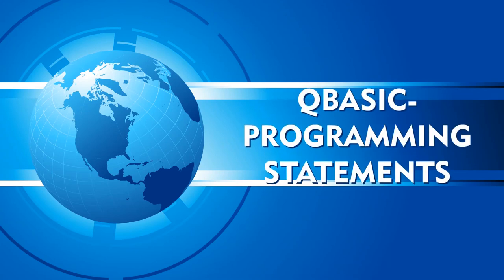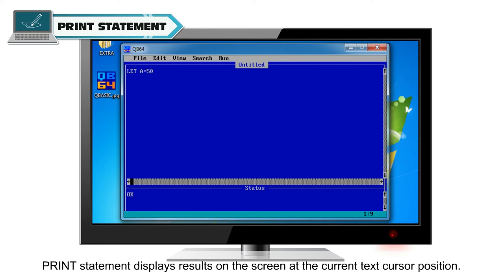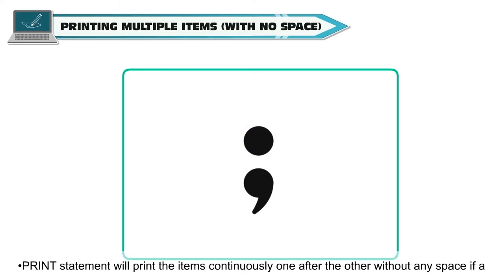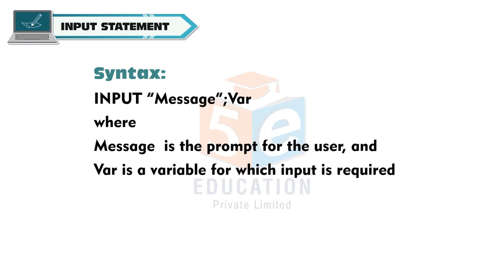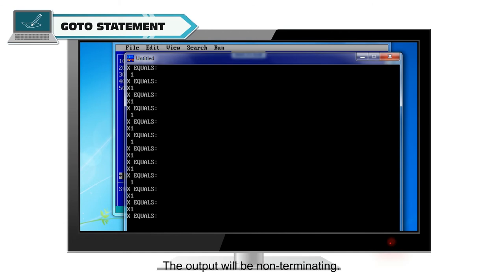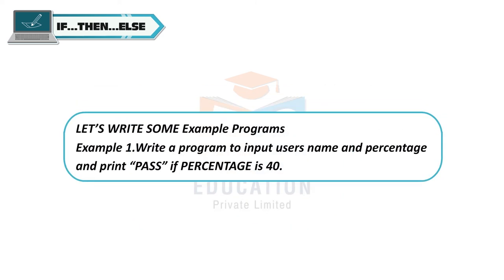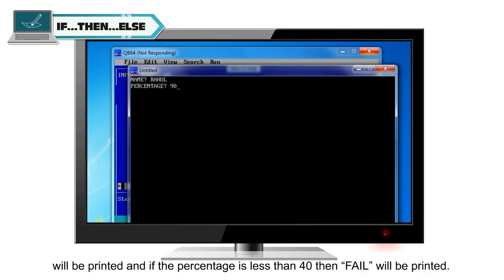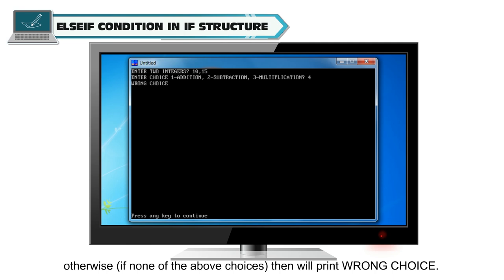QBASIC-PROGRAMMING STATEMENTS CLASS-6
TOPIC  : ( QBASIC -PROGRAMMING SATEMENTS )
CLASS : 6